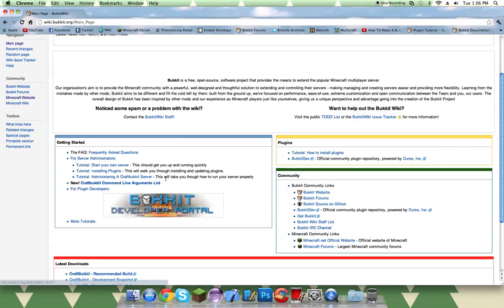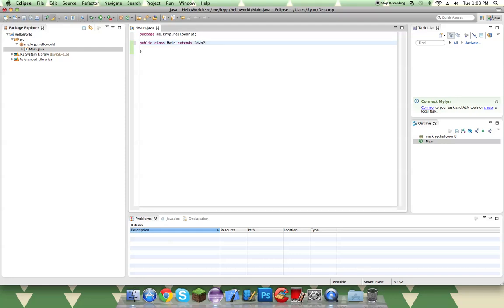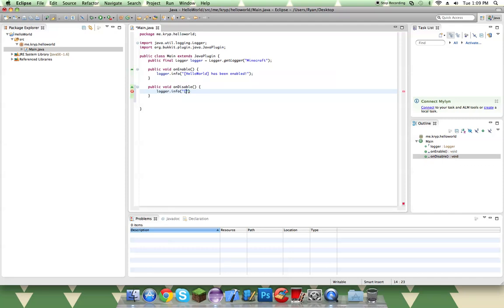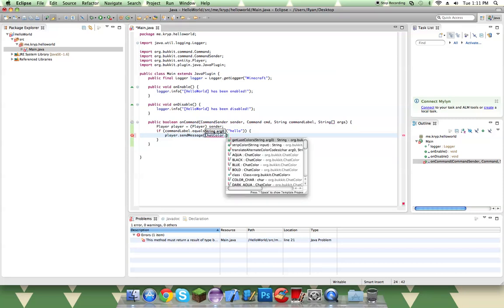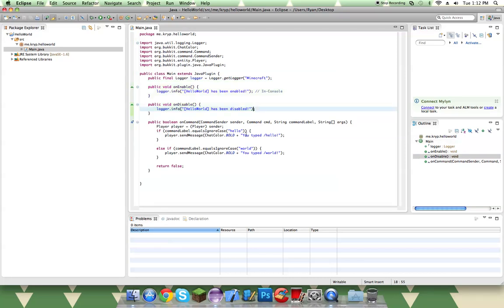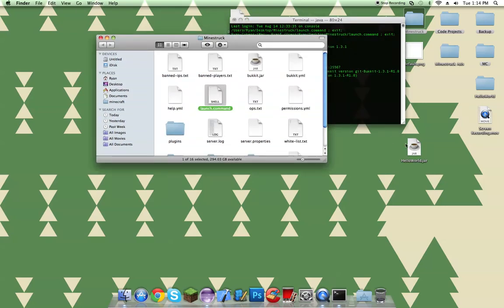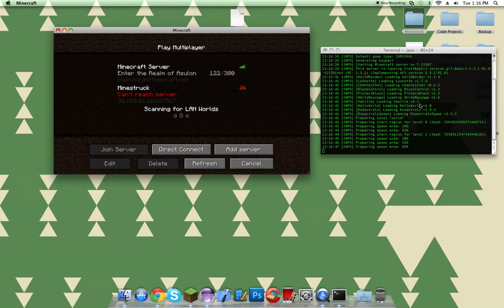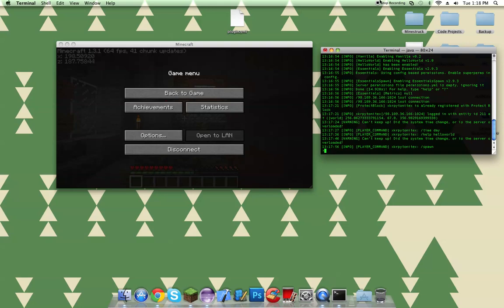[1.3.1] Create Your Own Minecraft Bukkit Plugin! [In-Game Commands]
Have a server? Wanna add some more love into it? Make custom plugins! In episode one, I show you how to create in-game commands! Next tutorial will show permissions & more!